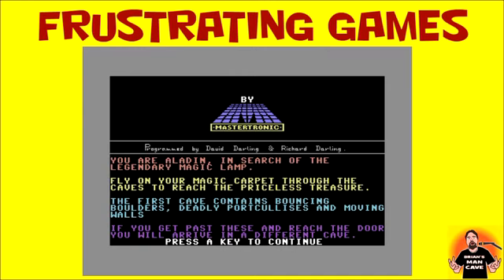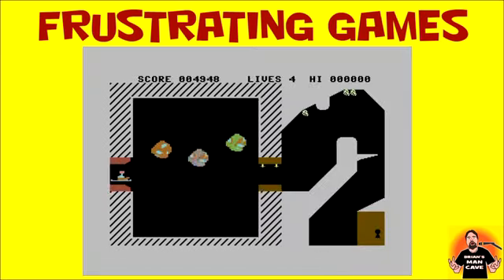Magic Carpet on Commodore 64 | Frustrating Games